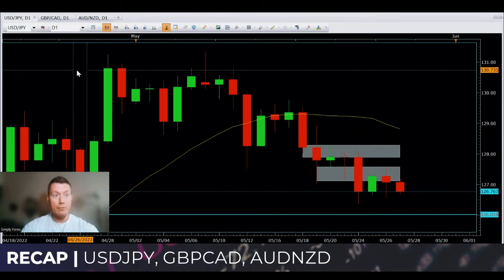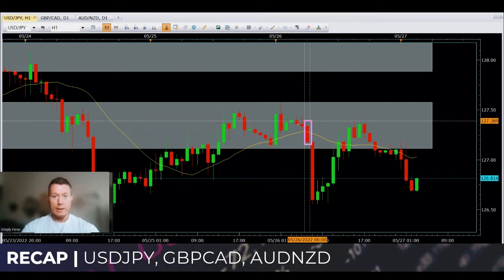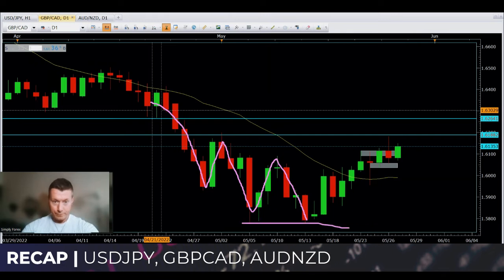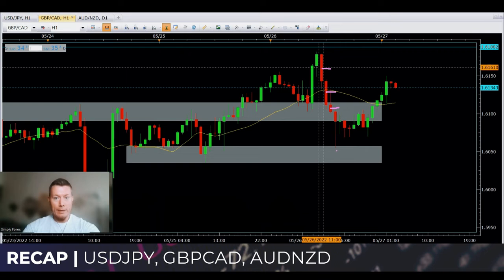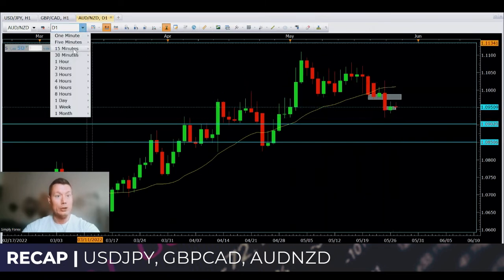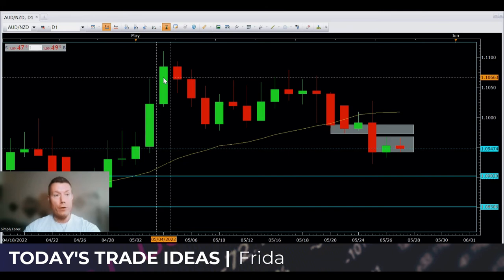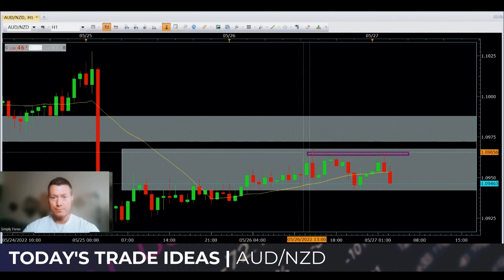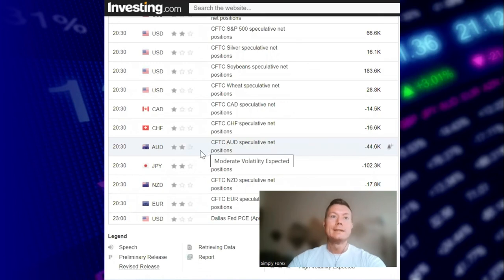AUDNZD | Where will indices go? Lots of indecision | Daily Forex Analysis & Profitable Strategy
AUDNZD | Where will indices go? Lots of indecision | Daily Forex Analysis & Profitable Strategy. May 27 2022
INTRO - 00:00
RECAP - 00:40
Today's Trade Ideas - 13:18
AUD/NZD - 13:58
Todays News - 17:24